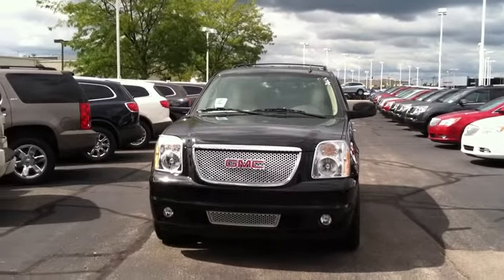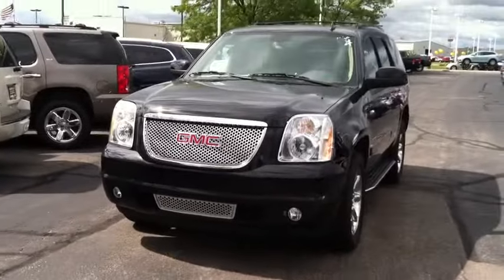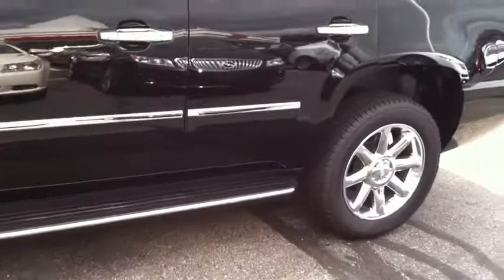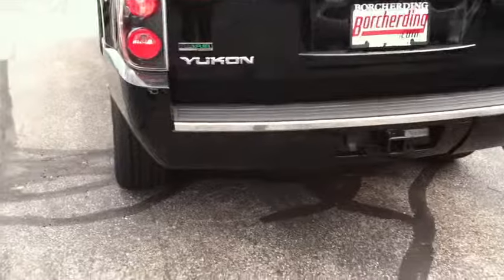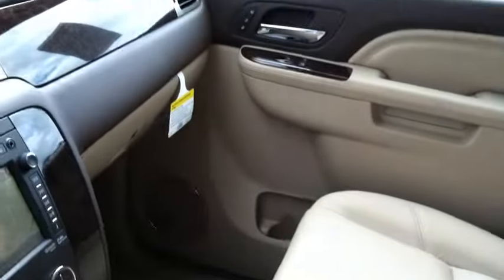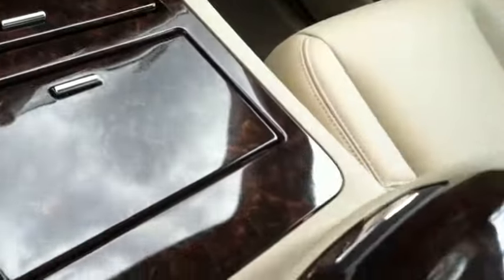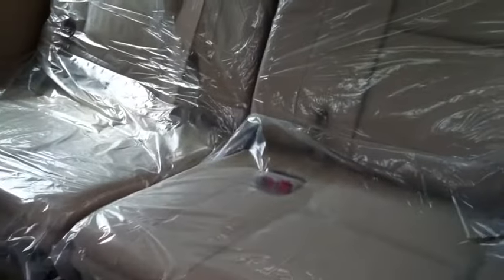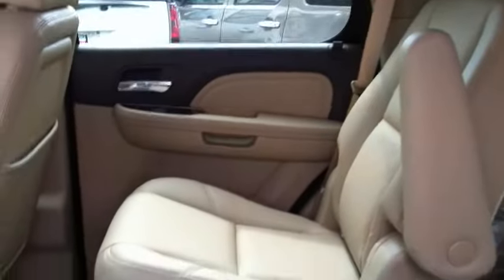2012 GMC Yukon Denali AWD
Borcherding Buick GMC
9737 Kings AutoMall